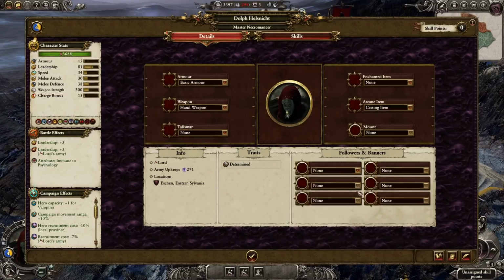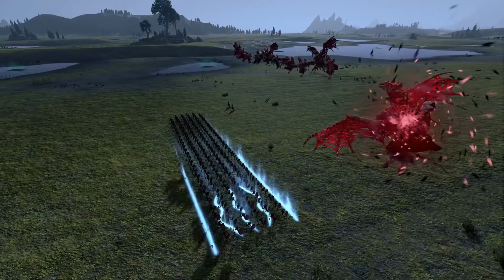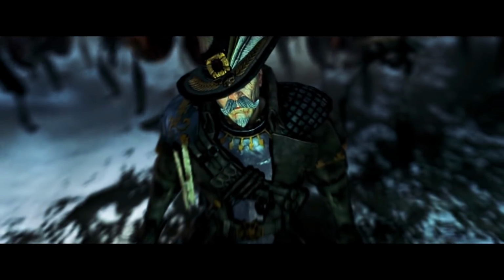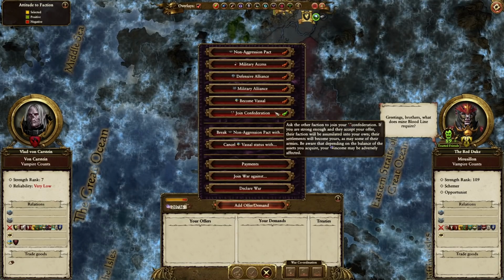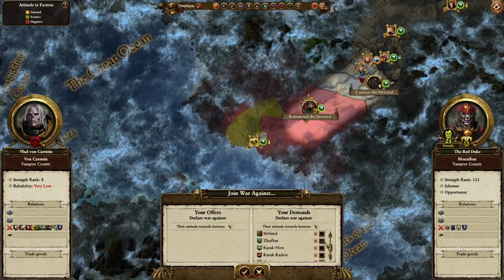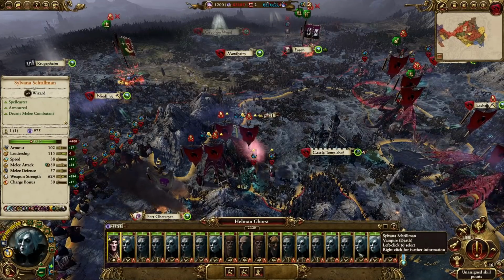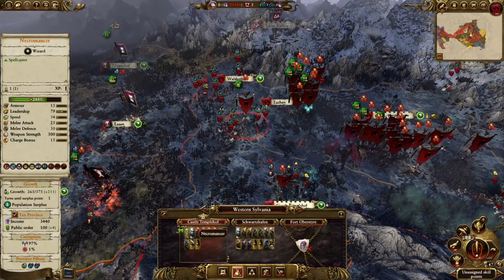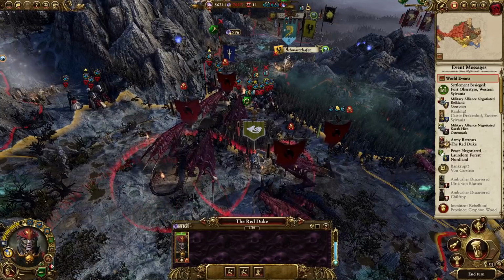Build a WALL out of Vampires - Isabella von Carstein Guide for Legendary Total War : Warhammer 2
Isabella von Carstein, Vampire Counts cheese. Bankruptcy Attrition, Subjugate/Vassalize Exploit, Hero Wall Exploit. Most Powerful Total War: Warhammer 2 Faction?
Broken Exploits? Grindy AF ? Sure, but heaps of fun!

LegendofTotalWar is to blame for most of the other exploits :P .

Special thanks to:
        Verinxz

Thanks also to the total war community in general, all the guys on discord and particularly everyone who joined in the "Isabella von Carstein Science" streams  and  helped with Vampire Counts ideas, suggestions, or just kept me company while we figured this stuff out!

Sorry this video took so long, thanks for all your support!

There are still more exploits to find before Total War Warhammer 3 comes out! Warhammer 2 is still alive and kicking!

Regular discussion and  gameplay  streams daily from these times but its plus or minus ~4 hours due to having to sleep :
6pm CET
11am CST
4 AM AEST

100 Vampires & ALL Confederated - Isabella von Carstein Guide for Legendary Total War : Warhammer 2  Hero Wall Exploit, Bankruptcy attrition, Wind of Death,

0:00 Intro
0:53 Subjugate Exploit Recap
1:24 Early Game/Setup Tips
3:06 Farm Ancillaries and Traits
3:32 Response to comments about reliability difficulties
5:16 Give your Lord traits to enemies
6:08 Defending Sylvania
6:58 Growth Cheese
 8:38 Confederations
14:02 Exploits/Cheese
15:44 Hero Wall Exploit